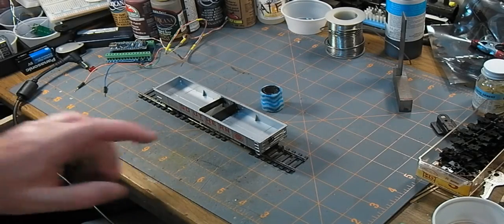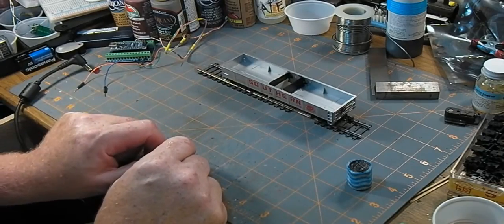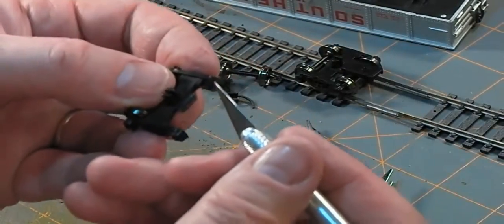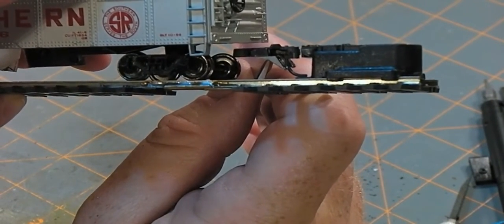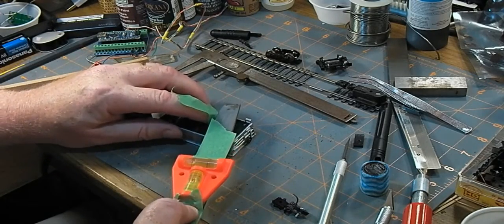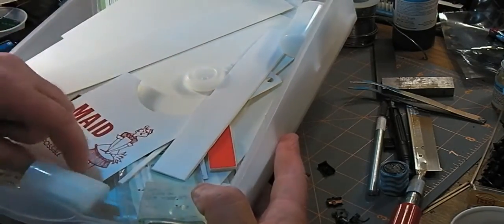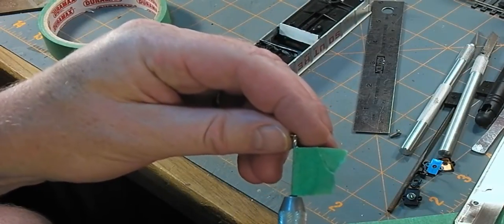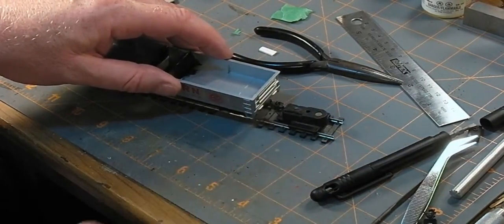Upgrading a cheap trainset gondola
Time to do a couple of easy upgrades to my track cleaning car (which was made from an old cheap trainset gondola).

Upgrades include: metal wheels, lowering the carbody, and adding body mount Kadee couplers.
End result: the car runs smoother, couples better, derails less and doesn't pick up as much gunk on the wheels.